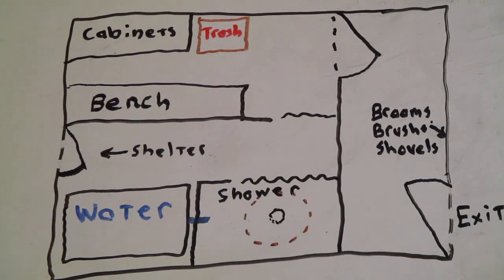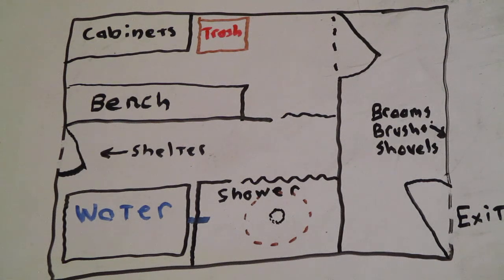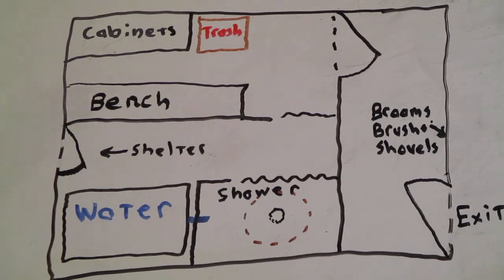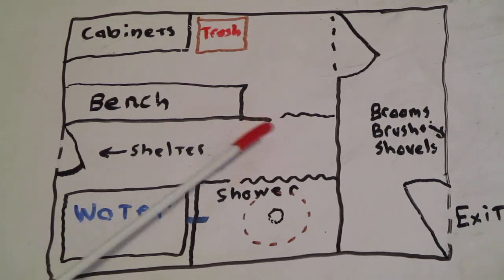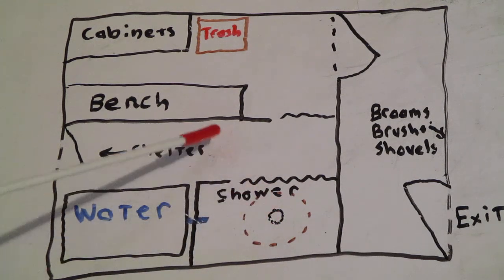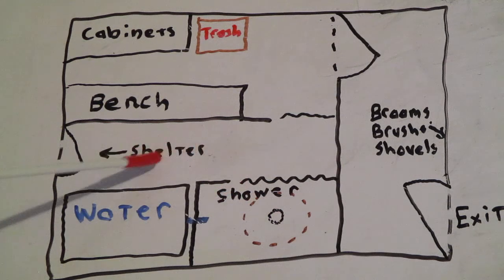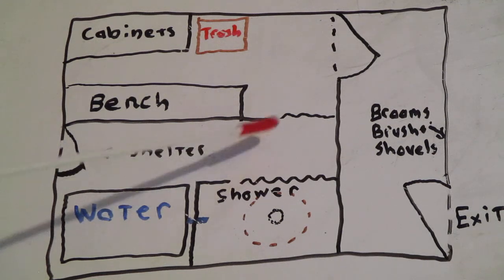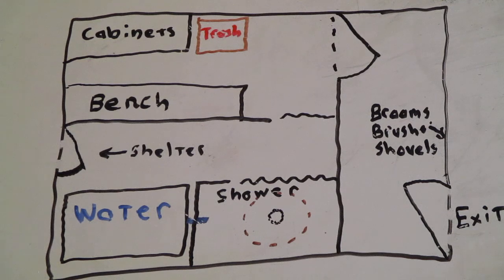NBC CBRN Task- Decon Shower For Fallout Shelter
In this video I show a possible modification or improvement for family fallout shelters.  That is a decontamination shower for the cleaning away fallout particles.  Shelters for the elites and higher members of government had them but they were never recommended for home shelters.  So even if you made it to your fallout shelter you potentially brought fallout dust in with you.  Thus contaminating your shelter and lowering your chances for survival.  The water for the decon shower must be self contained meaning it must not be connected to the water supply for the shelter.  The decon supply should be greater than you think you will need so you can shower more than once (if needed) and for longer than you think you will need.